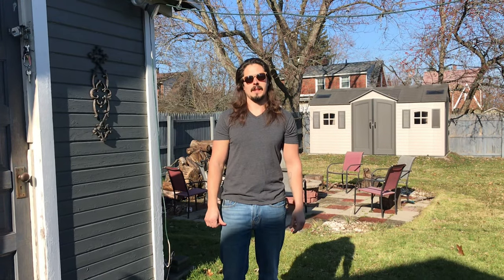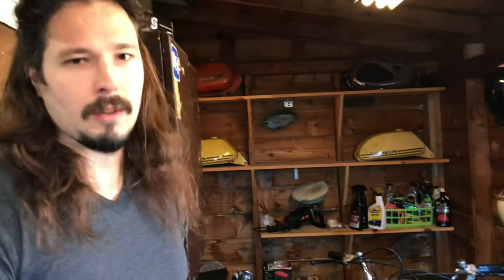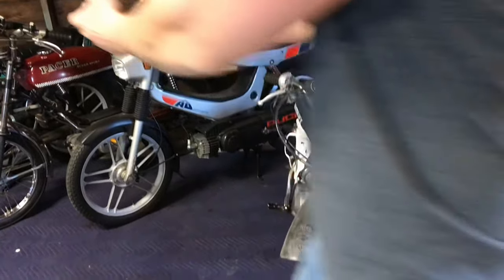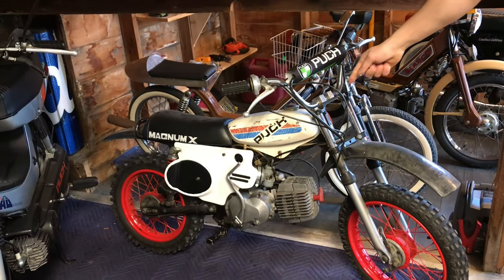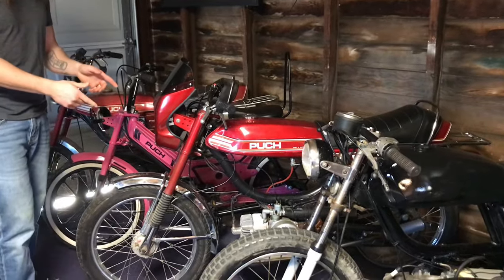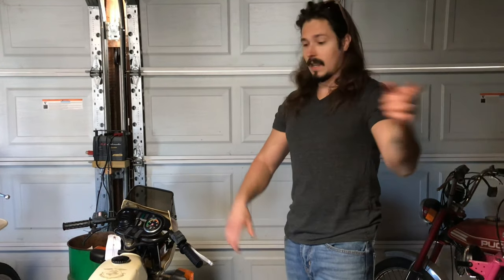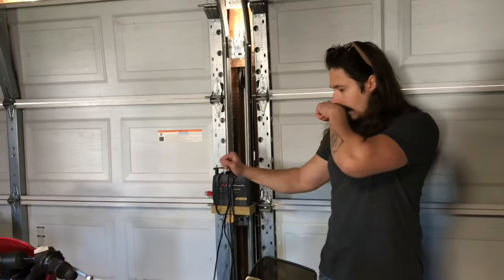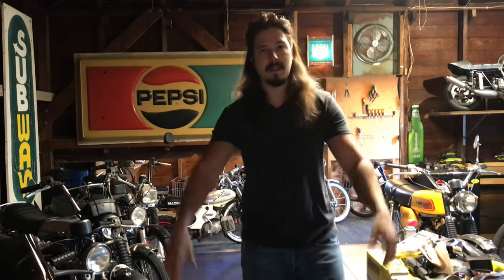My Moped Collection!!!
On this video I give thanks to my subscribers for hitting 5000 K on Thanksgiving! On top of that I show you my moped collection!